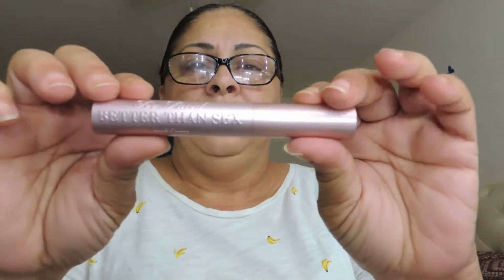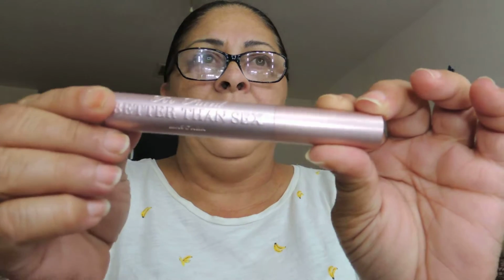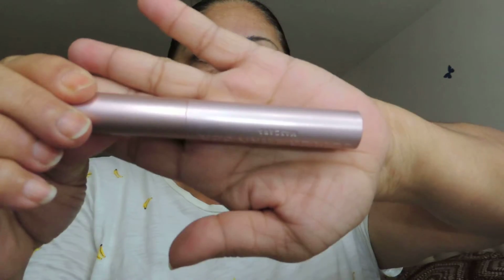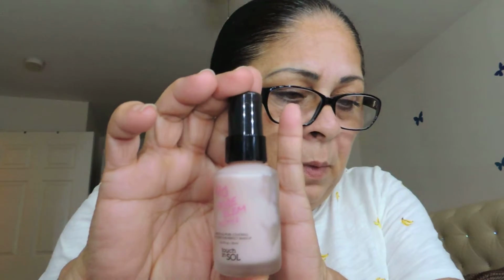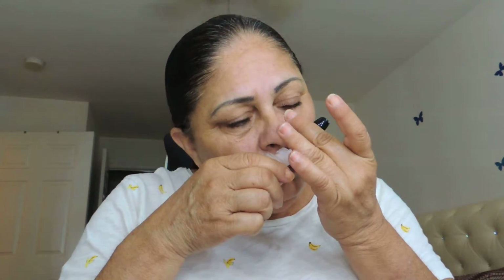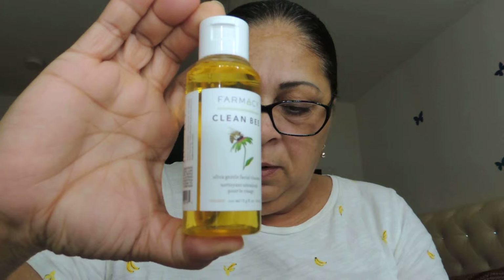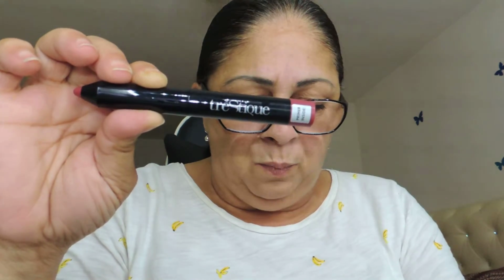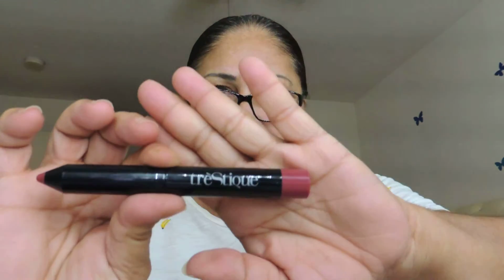FINALLY I DID IT.....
Hi everyone  and welcome to the video,this is my Boxycharm unboxing After Glow.

Retail- $24.00

PRETTY VULGAR-Shimmering Swan Highlighter
Retail- $32.00

TOUCH AND SOL-No Porblem Primer
Retail- $ 18.00

FARMACY-Clean Bee Ultra Gentle Facial Cleanser
Retail- $ 22.00

TRESTIQUE-Prime +Glaze Lip Crayon
Retail- $ 25.00